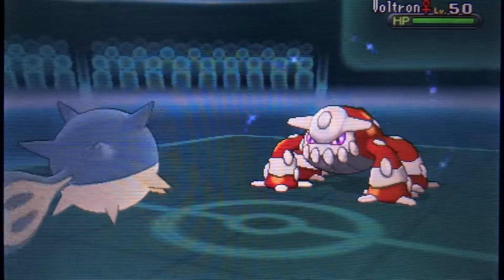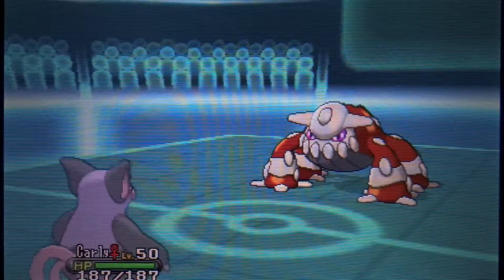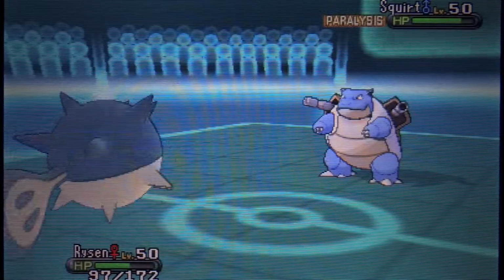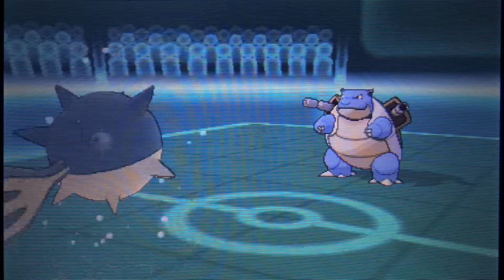Pokemon Wifi Match #36 - Me? Good advice?....Maybe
Hey everyone.  I have a Pokémon battle from someone else.